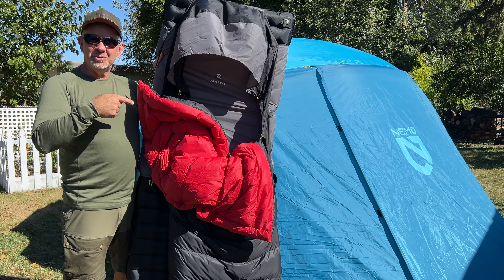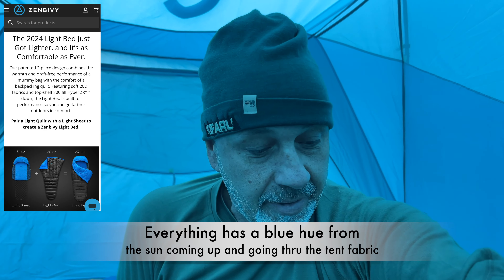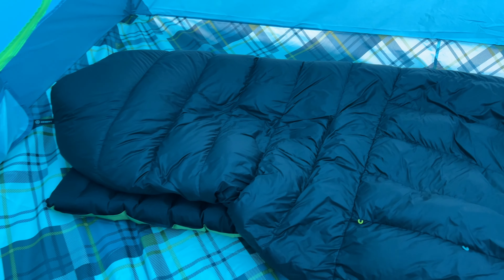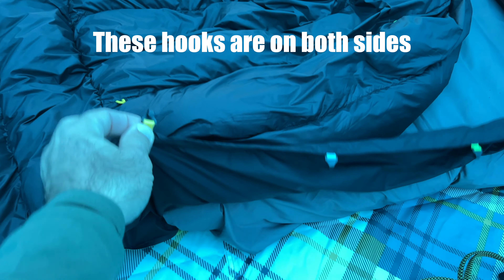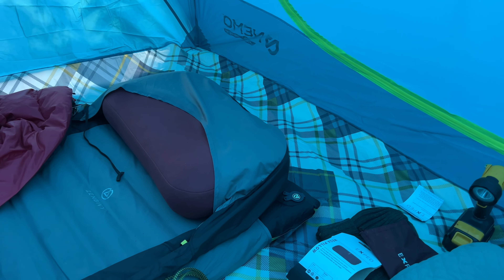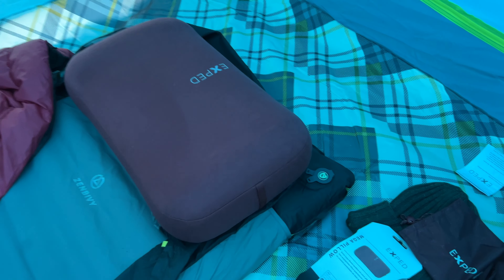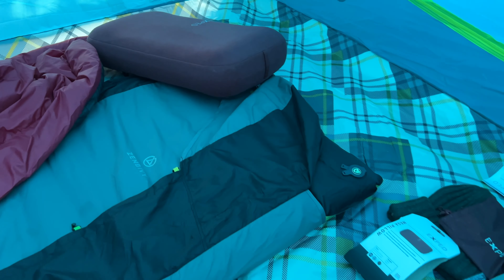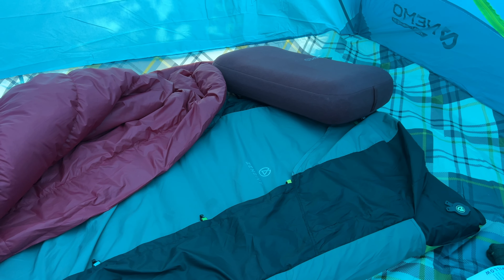Testing Out The Zenbivy Light Quilt And Nemo Tensor Extreme Pad - What Are My Thoughts?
Curious about the Zenbivy Light Quilt and Nemo Tensor Extreme Pad? Watch as I test them out for the first time and share my thoughts on this sleeping system!

Thank u so much for watching the Video !  Remember to GET OUTDOORS !

Below are the links if u would like to check out the details of the Zenbivy Light Quilt System, Nemo Tensor Extreme Pad or other backpacking gear at Garage Grown Gear.